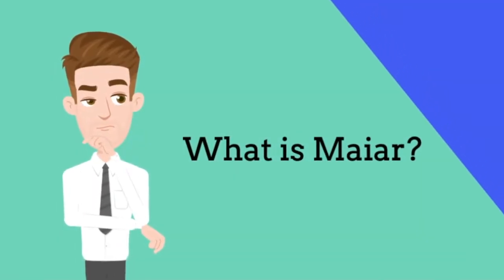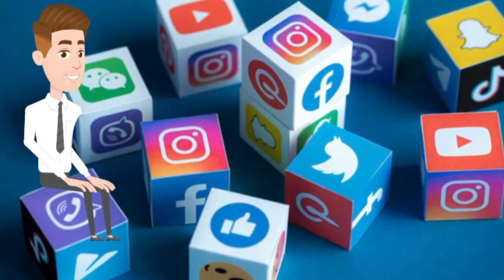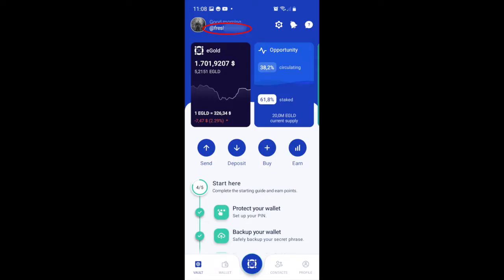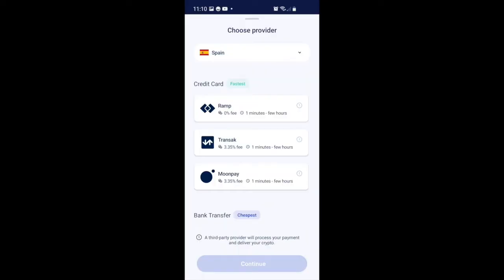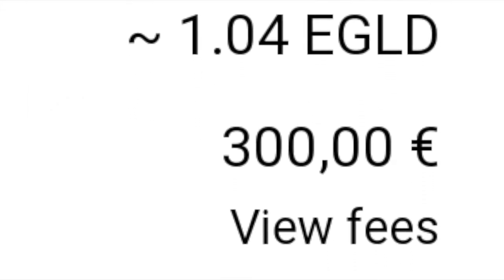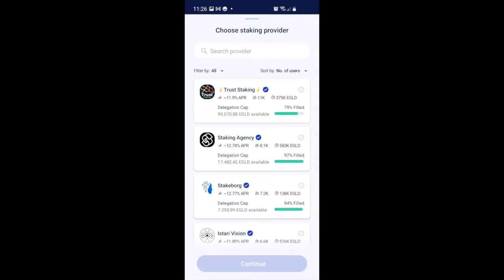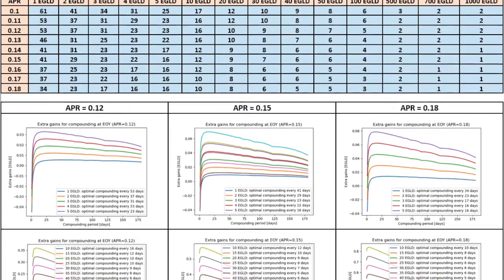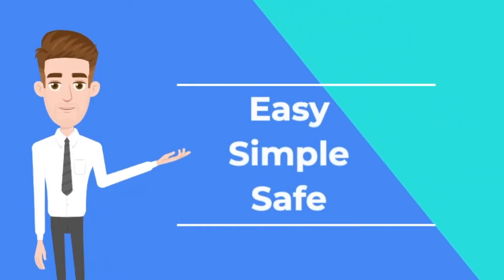The Definitive Guide to Maiar App - Elrond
Maiar is a digital wallet that facilitates global payments. It allows you to exchange and store money safely on your mobile phone using the Elrond Blockchain. You can use Maiar to send and receive money almost instantly to anyone in the world, simply by using a phone number or a herotag (@name).

VIDEO TIMING
0:00 Intro
0:37 What is Maiar?
2:10 How to install Maiar?
3:14 Protection
5:25 How to buy eGoLD
8:31 How to staking?
9:55 How to reinvest
10:56 How to send eGoLD
12:22 Thank you very much